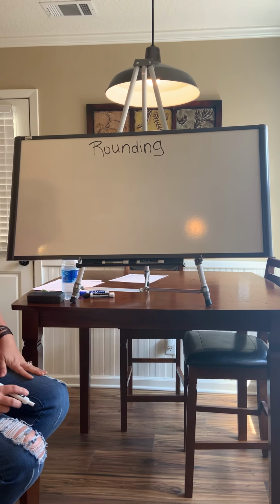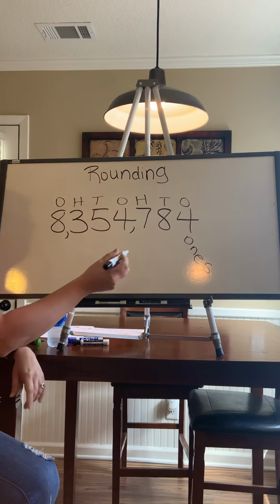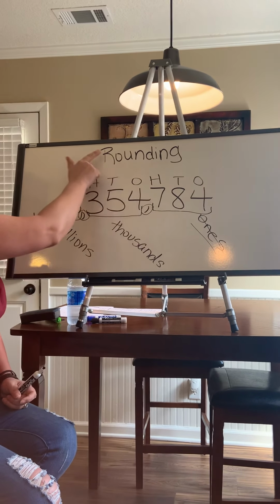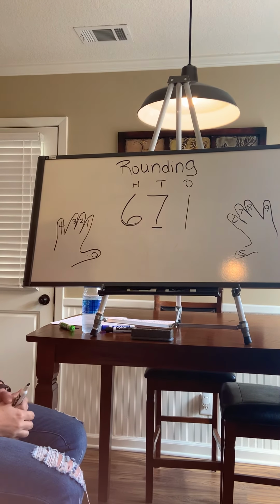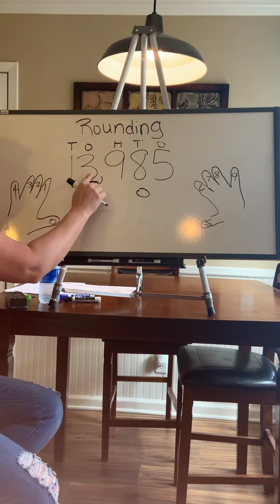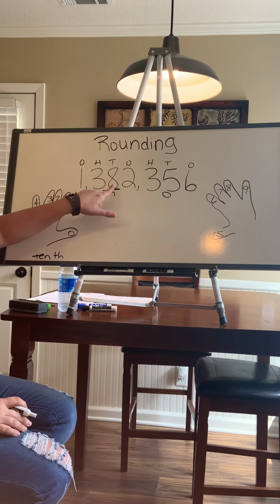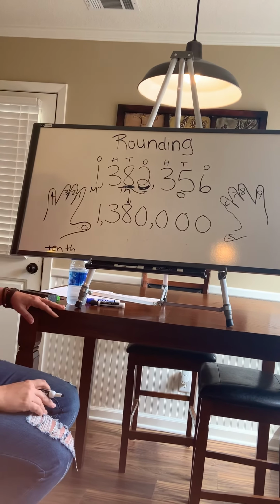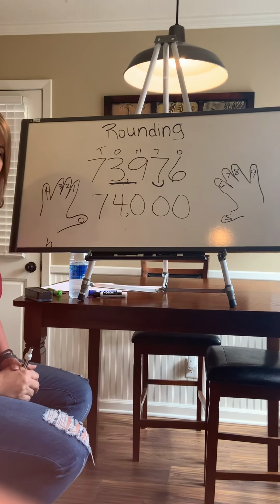Rounding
Rounding large numbers using knowledge of place value